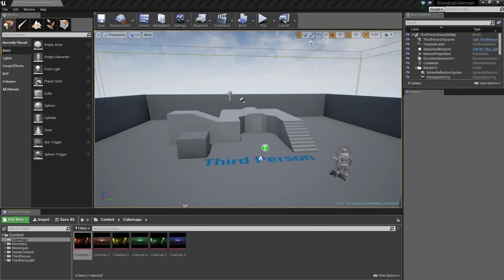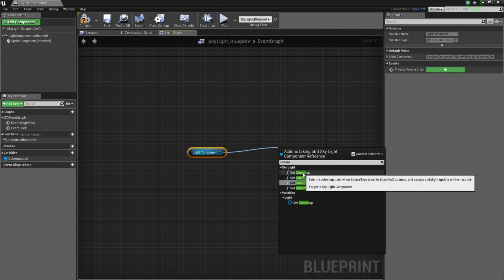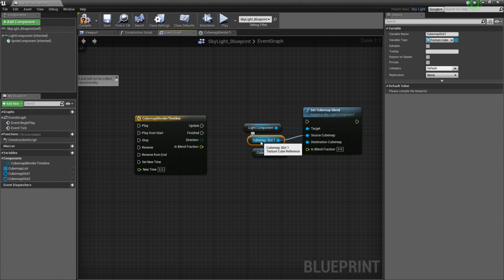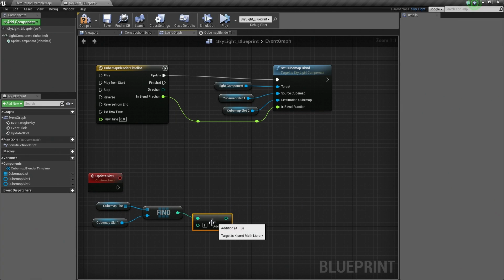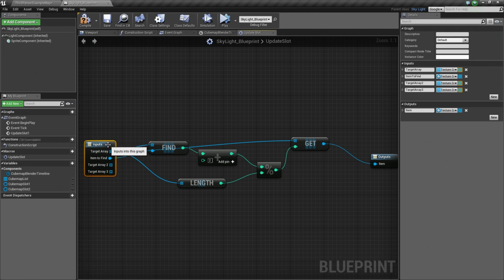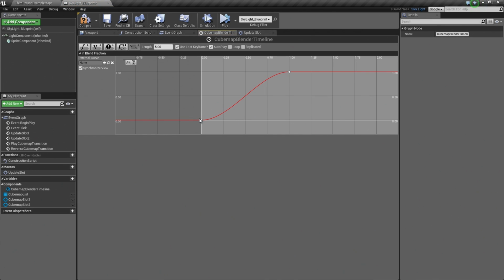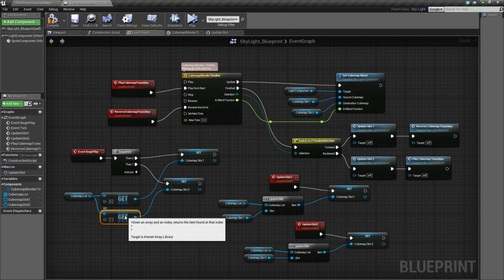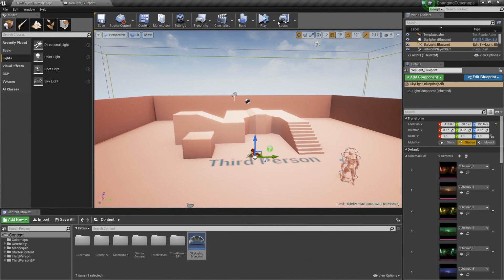Blueprint Blending Between Multiple Skylight Cubemaps | Live Training | Unreal Engine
This video discusses a simple Blueprint scripting technique that allows you to blend through a series of cubemaps within a Skylight. This is useful for helping to simulate various lighting environments, such as for different times of day, especially if you've already captured a series of HDR images. Please note that for this example, we've over-driven the result of the cubemaps' lighting results on the scene. This is just to make the final result easier to see on video.